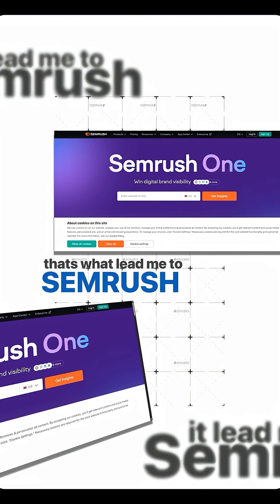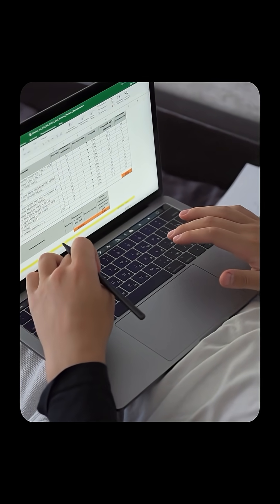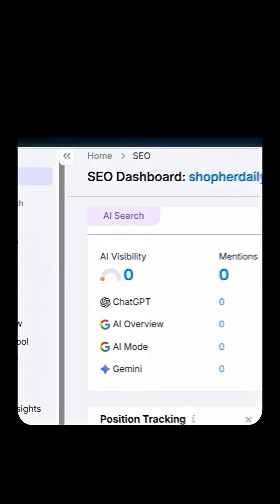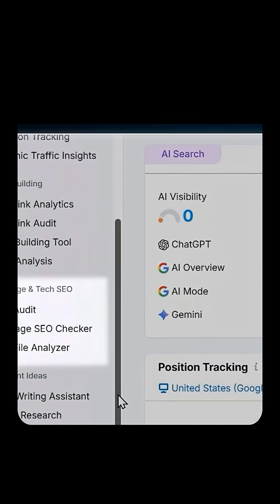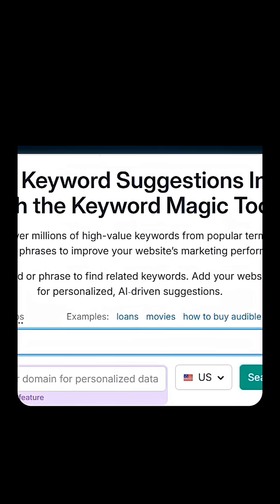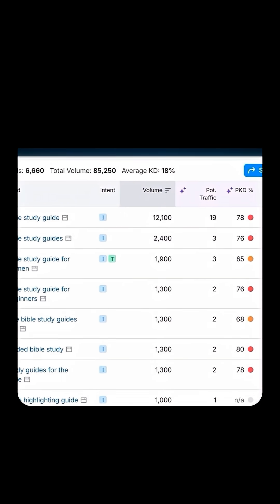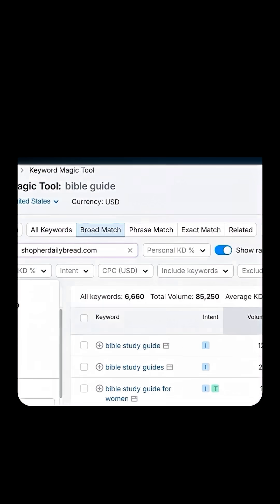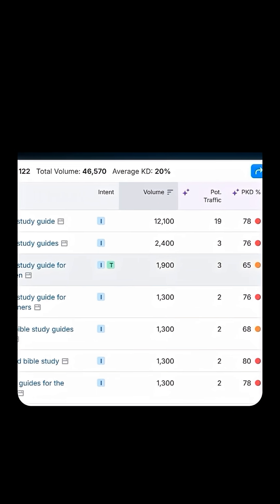How I Structure Product Pages for Free Traffic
In this video, How I Structure Product Pages for Free Traffic, I break down why traditional keyword research isn't enough anymore and how to adapt for the AI search era. I’ll show you the exact tool I use to find low-competition keywords and how I use them to build the perfect headings and FAQ sections for massive organic reach.